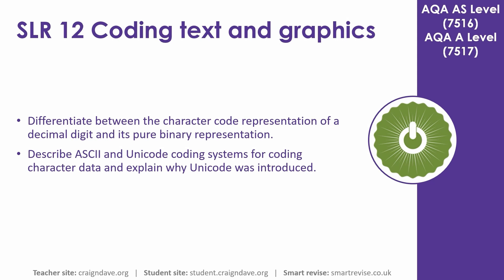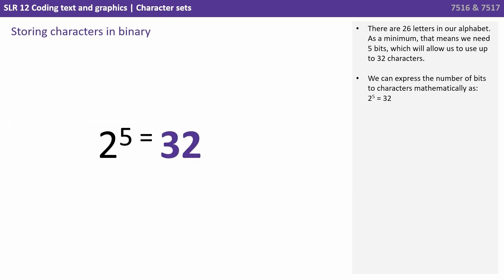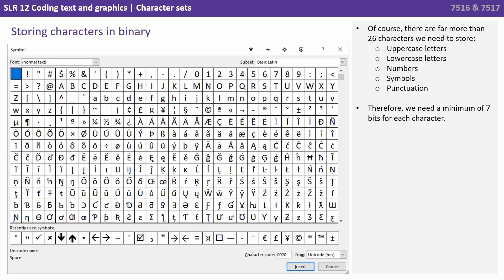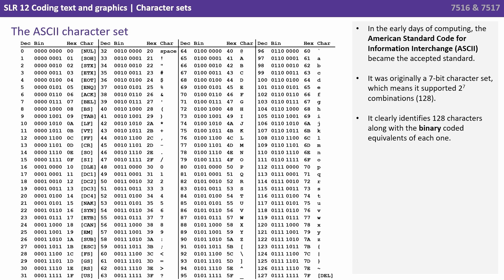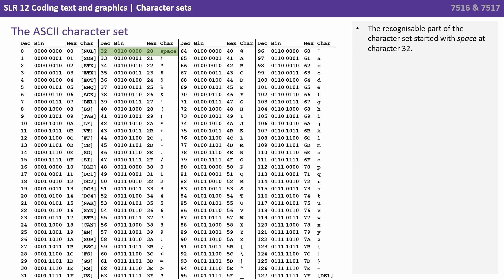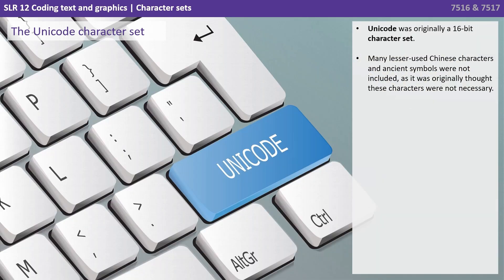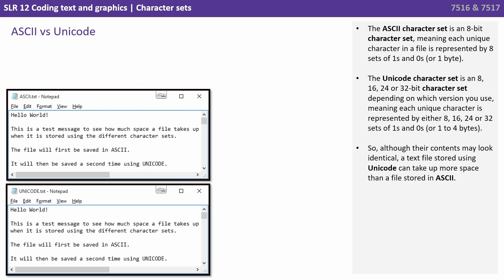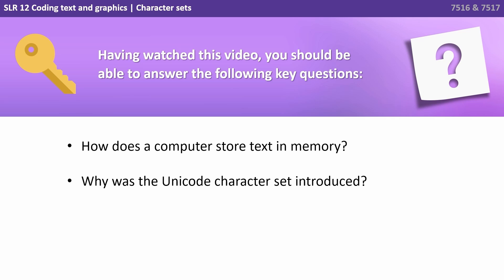85. AQA A Level (7516-7517) SLR12 - 4.5.5 Character sets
A defined list of characters that are recognised and can be stored in a computer system is known as a character set. This video explores the ASCII and Unicode character sets, explaining their relationship to binary and the number of characters in each set. The need for different character sets and how these have evolved over time is also explained.

Key questions:

- How does a computer store text in memory?
- Why was the Unicode character set introduced?

00:00 Character sets
00:03 Intro
00:08 Storing characters in binary
03:01 The ASCII character set
04:24 The Unicode character set
05:38 ASCII vs Unicode
06:59 Key questions
07:09 Outro